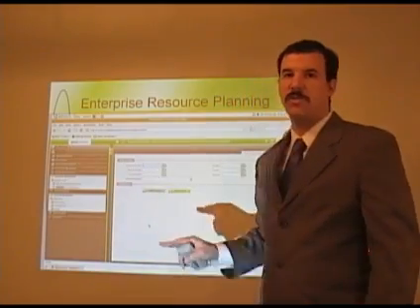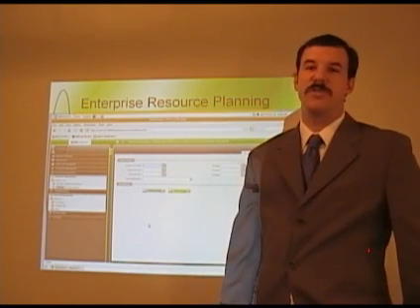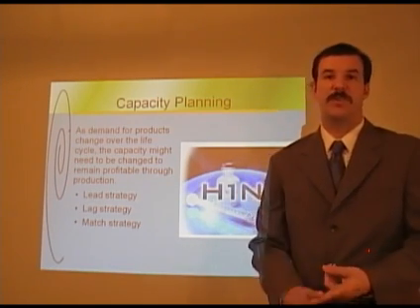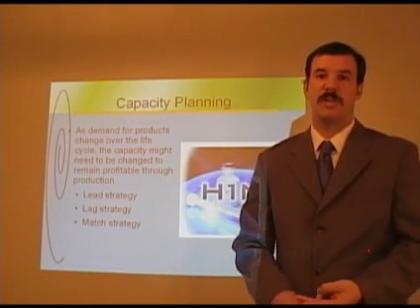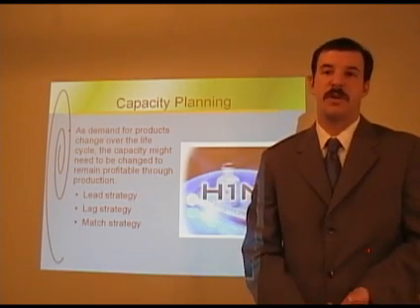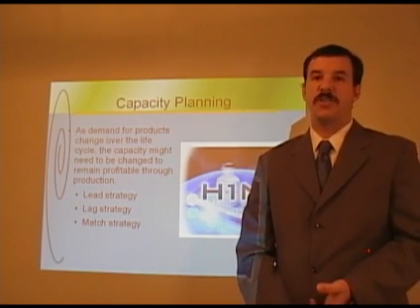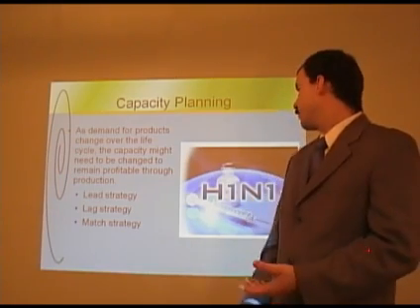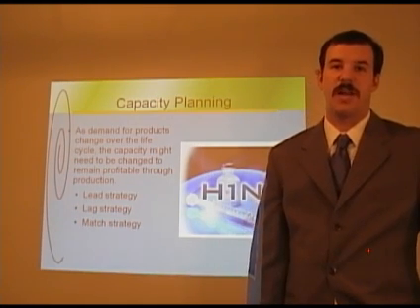Global Manufacturing and Logistics Video 3 of 4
This is video 4 of 4 in Session 5 of Global Expansion Ideas 2010, on Global Manufacturing and Logistics. Topics include Six Sigma, Lean Production, Facility Locations, and balanced scorecard among others. The slides for this video are posted here: